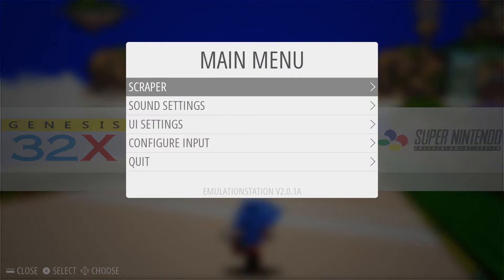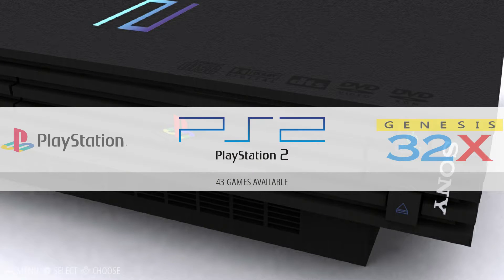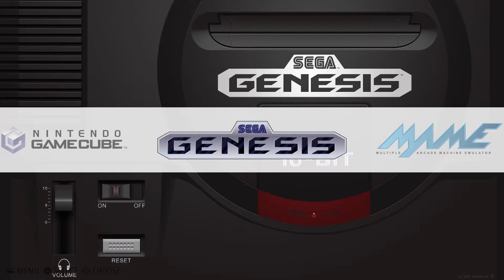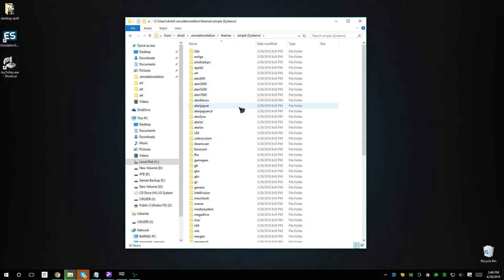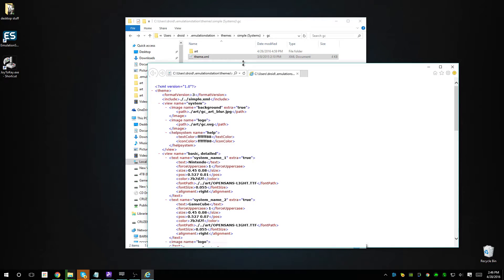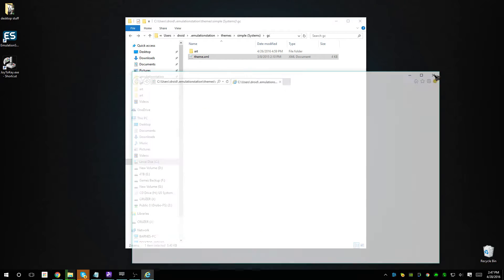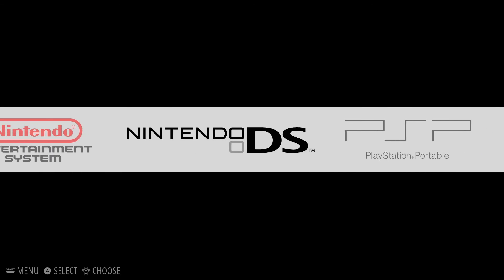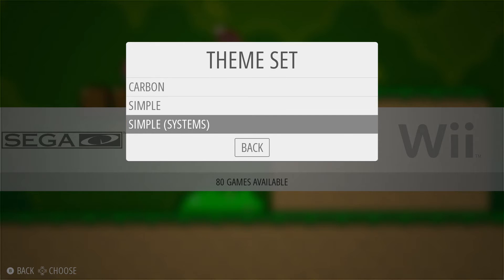Emulation Station background change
Just a quick tutorial on how to change the background in the simple theme for Emulation Station.

Here is the link for the Theme I made containing the system backgrounds. Just drop this into your themes folder and start emulation station